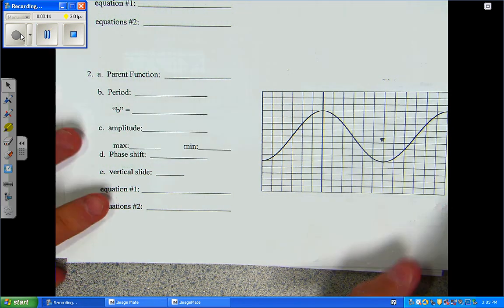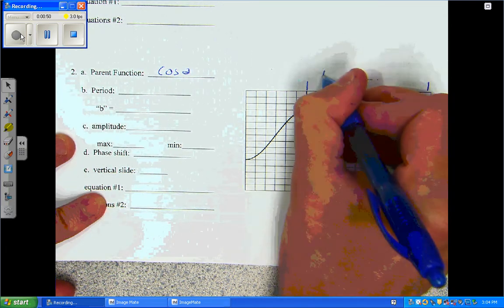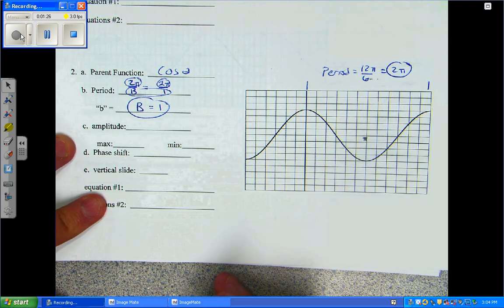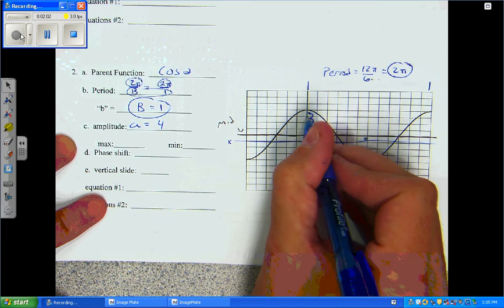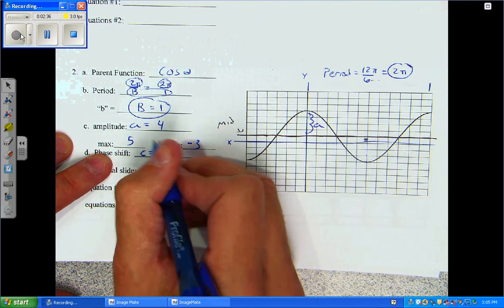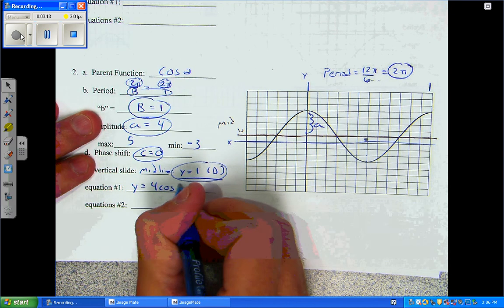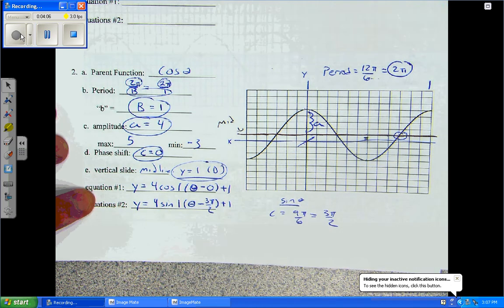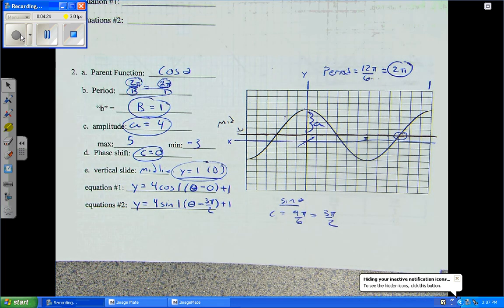write sine cosine from equations part 2)